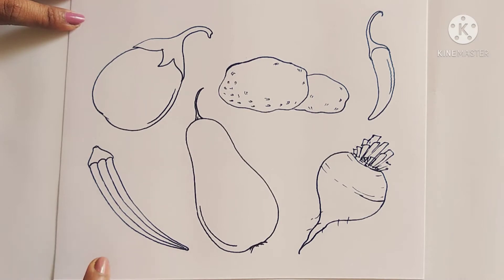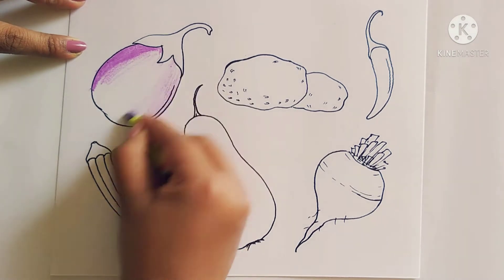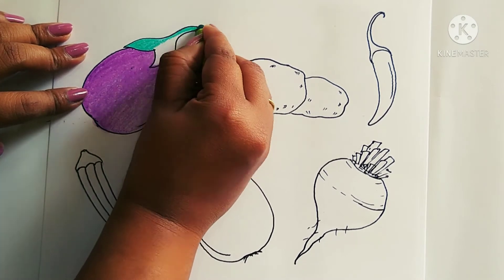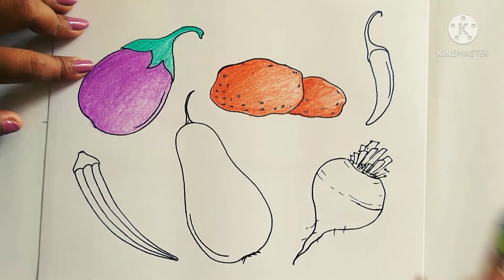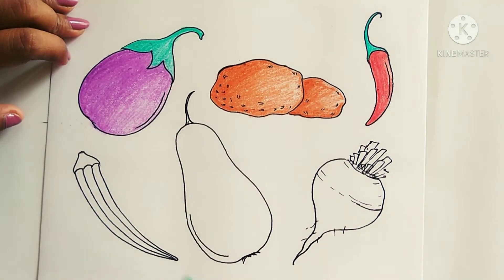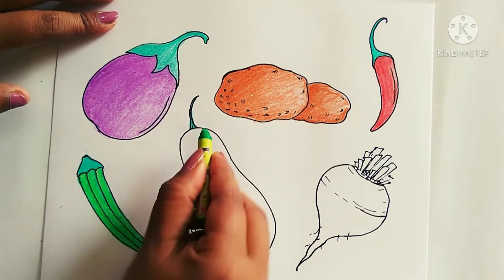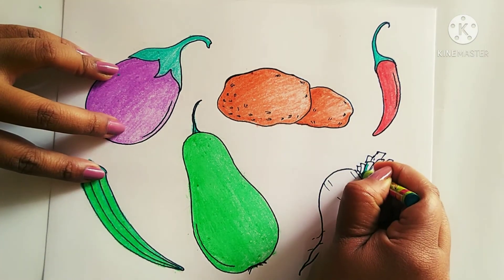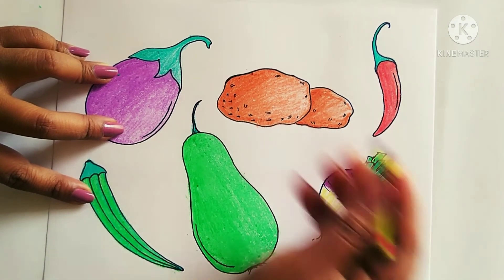Vegetable Colouring (Easy)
Using wax crayon